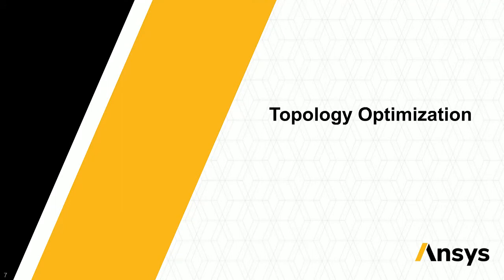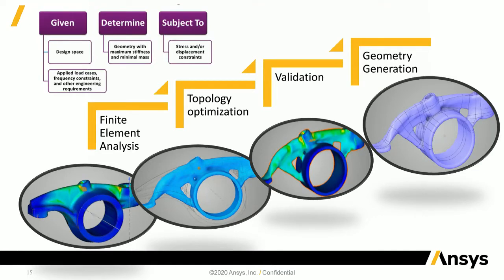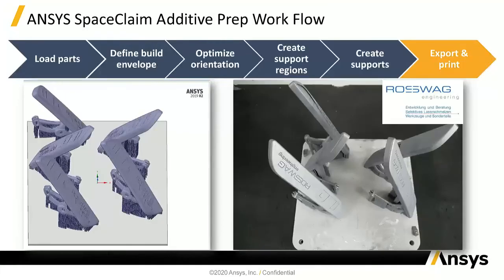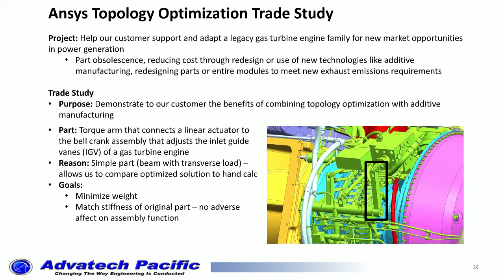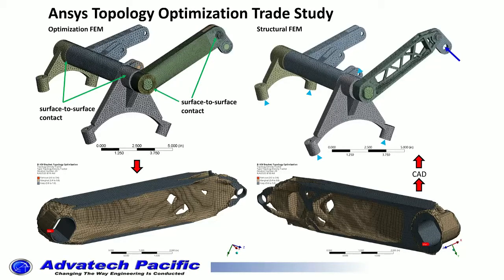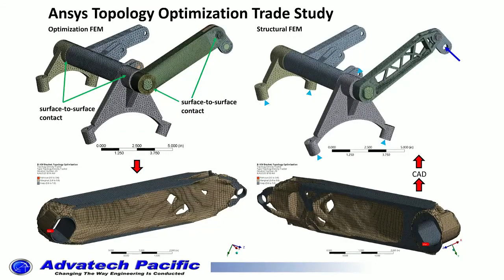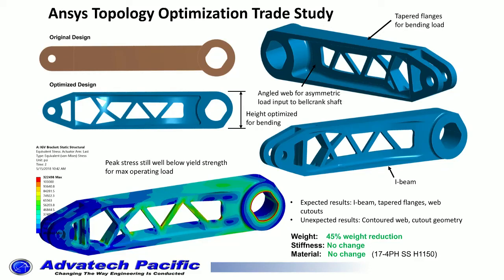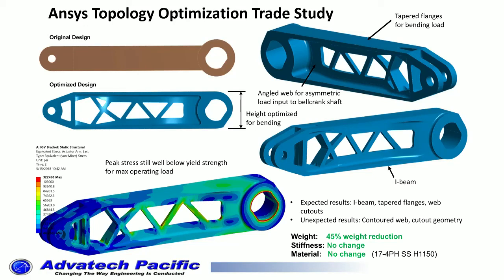Combining Simulation with additive manufacturing to optimize product design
Advatech Pacific, a Phoenix-based aerospace and defense contractor founded in 1995, works to change the way engineering is conducted for the better by incorporating innovative technologies into its customer’s workflow. Based on the success of previous projects, Advatech is a strong proponent of using high-end simulation software such as ANSYS to identify and evaluate the fine details of massive multi-body mechanical systems, whether through simple static analyses or tightly-coupled multiphysics computations.

Implementing additive manufacturing as an additional way to improve system design presented opportunities to cut back on tooling costs and reduce lead time for several candidate turbine-engine parts. Doing so would also alleviate the challenge of reproducing complex castings, a problem made increasingly difficult by the fact that many of the original casting providers are no longer in business.

Watch PADT's Lead Mechanical Engineer Doug Oatis, and Advatech Pacific's Engineering Manager Matt Humrick discuss Ansys tools with regards to additive manufacturing & topology optimization, and how Advatech Pacific was able to use them to drastically improve the efficiency of their design and manufacturing process.